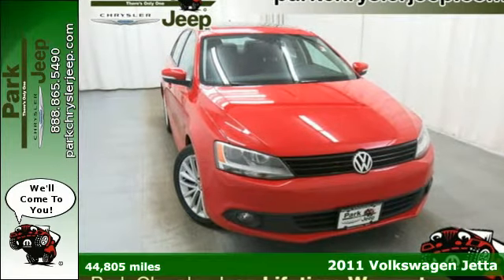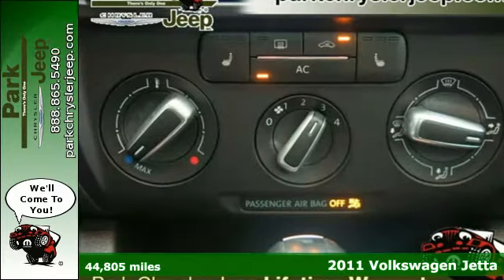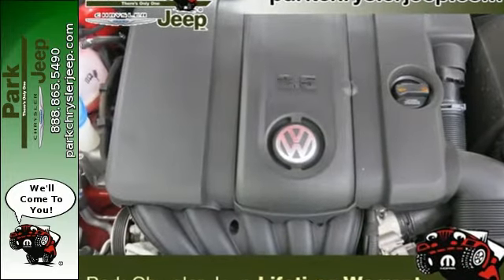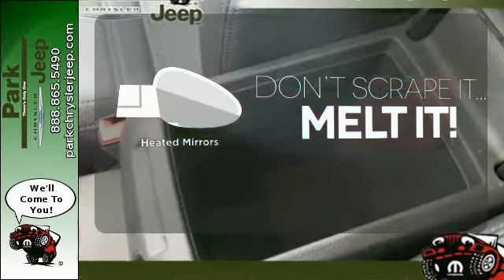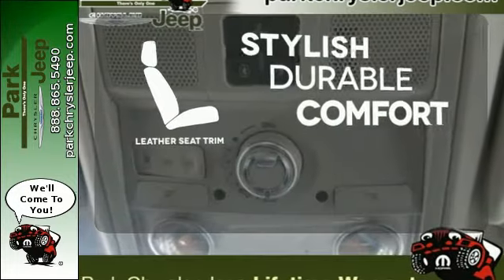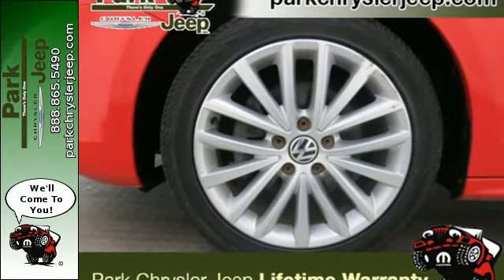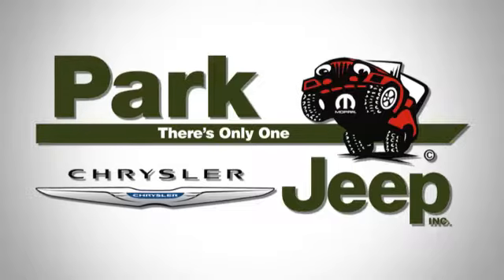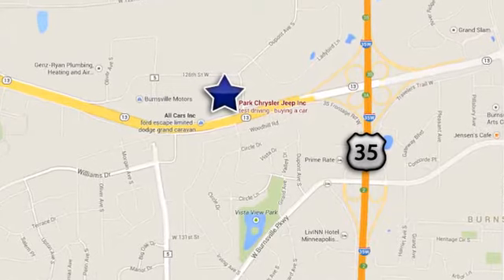2011 Volkswagen Jetta Minneapolis MN Burnsville, MN UC54750A - SOLD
Year: 2011
Make: Volkswagen
Model: Jetta
Trim: SE
Engine: 2.5L 5 cyls
Transmission: Automatic 6-Speed
Color: Tornado Red
Interior: Titan Black w/Titan Black V-Tex Leatherette Seat T
Mileage: 44805
Stock #: UC54750A
VIN: 3VWDX7AJ6BM383579
Stunning! Are you interested in a simply fantastic Sedan? Then take a look at this trustworthy Sedan... Blow out pricing!!! Priced below NADA Retail.. Great MPG: 31 MPG Hwy.. CARFAX 1 owner and buyback guarantee!!! Safety Features Include: ABS Traction control Curtain airbags...This Sedan is nicely equipped with features such as: Sunroof Leather Seats Heated Seats CD player Satellite Radio... AND Our Park Value Promise! Lifetime Powertrain Warranty with Lifetime Roadside Assistance 3 Day No Hassle Exchange Policy and Our Best Price First No Haggle Needed AND all of our pre-owned satellite radio equipped vehicles come with a free 3 month SIRIUS Satellite Radio subscription! We'd also love to see your trade and even if you don't buy from us we'll give you a no obligation bid for your car!

Address:
1408 W. Hwy. 13